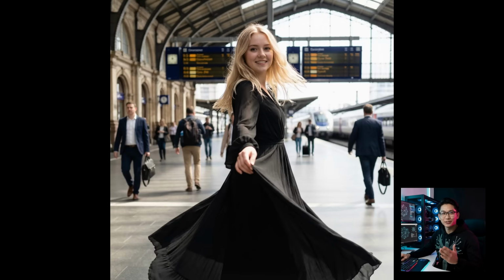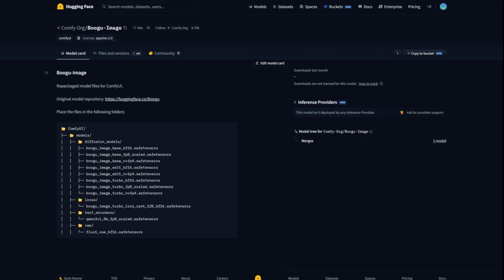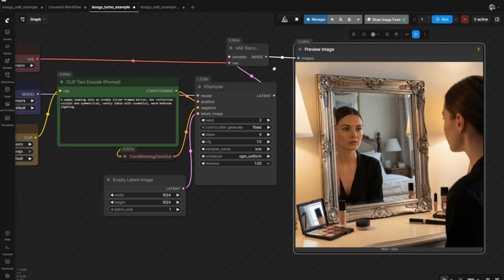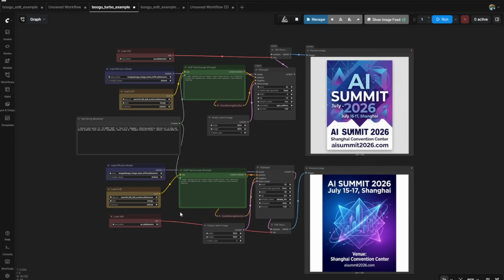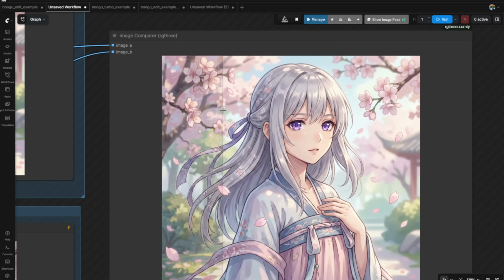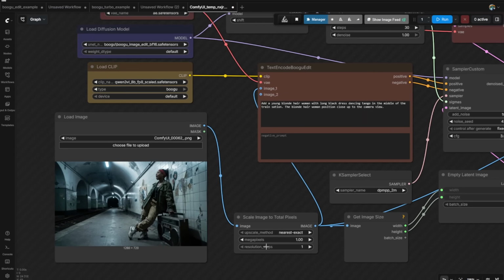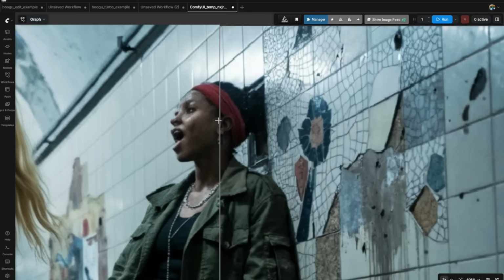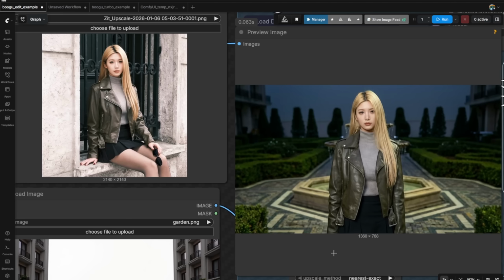Boogu-Image-0.1 ComfyUI Tutorial — Base, Turbo & Edit Walkthrough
Boogu-Image-0.1 is a 10 billion parameter open-source image generation model released under Apache 2.0. This video walks through the complete ComfyUI installation, model weight downloads, and hands-on generation demos for all three variants — Base, Turbo, and Edit. We cover the text-to-image workflow, Turbo speed benchmarks, Base vs Turbo quality comparison, multi-pass refinement strategies, and the Edit model's texture retention capabilities.

This video is for AI image generation practitioners, ComfyUI users, and open-source model enthusiasts who want to evaluate or deploy Boogu-Image-0.1 locally. If you've been looking for a competitive open-source alternative to closed-source models like GPT-Image-2, or you want to compare Boogu against Qwen-Image and Z-Image, this walkthrough gives you everything you need to get started.

Boogu-Image-0.1 scores 53.58 on the Qwen-Image-Bench, outperforming models 2-8x its size while remaining fully open source. Its Edit variant preserves textures that competing models like Qwen-Image-Edit lose — especially on concrete, graffiti, and skin details. For anyone building AI video pipelines, ad design workflows, or content generation systems, Boogu represents a serious new option in the open-source image model space.

Attached examples workflow freebies for all.

For Freebies, I don't take Youtube Ads advantage like other channel, AI discovery is just my hobby and I started this channel initially for my team, and now keep growing more and more people viewing. I saw some people cry about why I have Parteon.  Nothing take for granted in this world, Youtube is like a video hosting for me, get the F out if you don't like it.